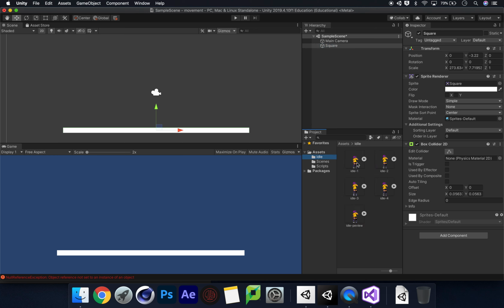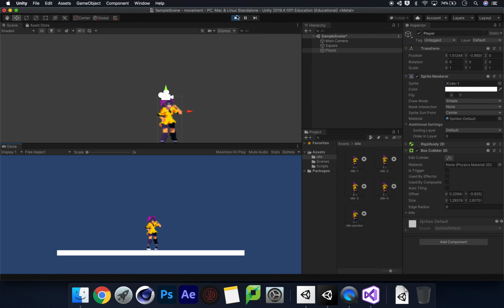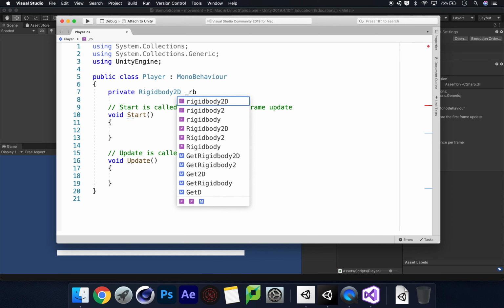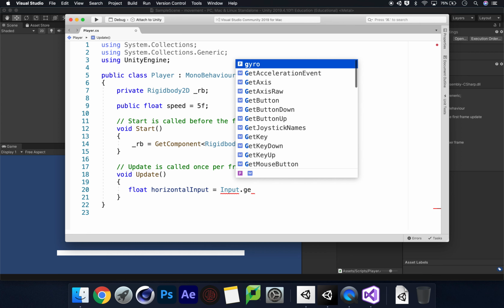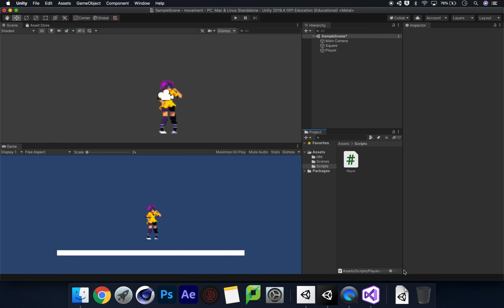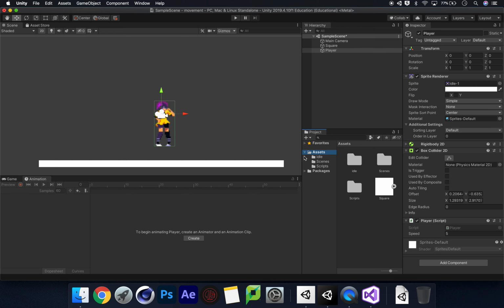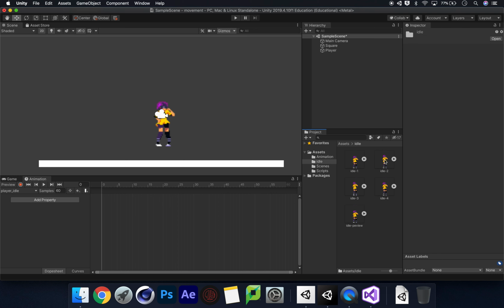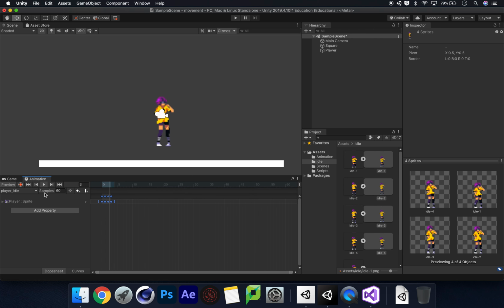Unity2D: Introduction to 2D Animation